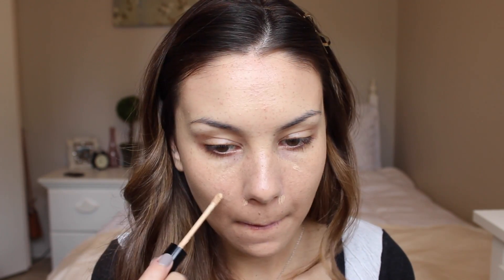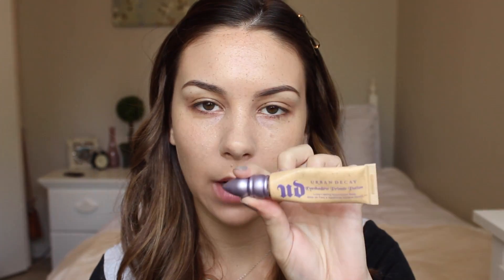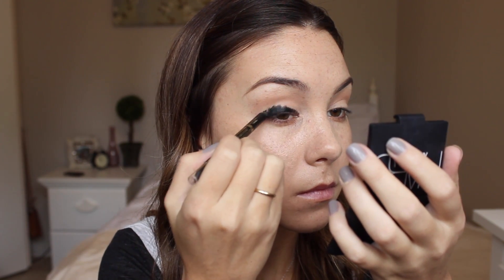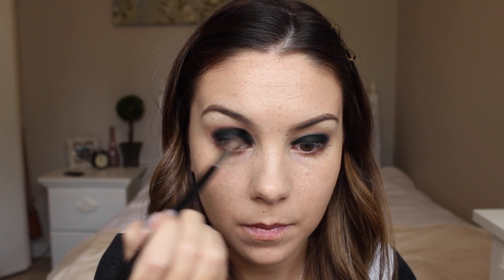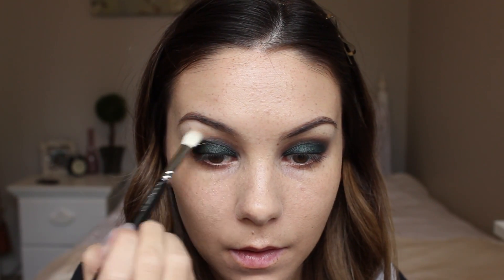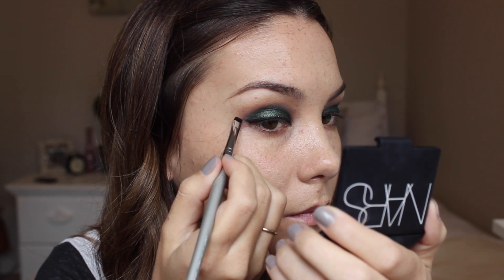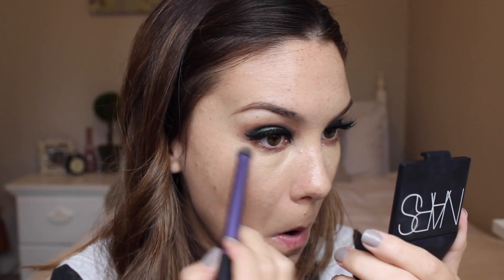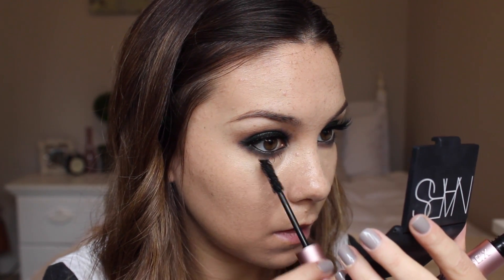Dark Green Smokey Eye | Makeup Tutorial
Products Used:
Anastasia Beverly Hills Brow Wiz in Caramel
Maybelline Chai Latte Eyeshadow Quad
Urban Decay Primer Potion
L'Oreal Carbon Black Extra Intense Liquid Pencil Eyeliner
Makeup Geek Eyeshadows: Creme Brulee, Peach Smoothie, Mocha & Envy
Urban Decay Kush Eyeshadow
Bourjois Khol & Contour 16h Ultra Black Eye Pencil
Too Faced Better Than Sex Mascara
Pixie Luxe lashes by House of Lashes